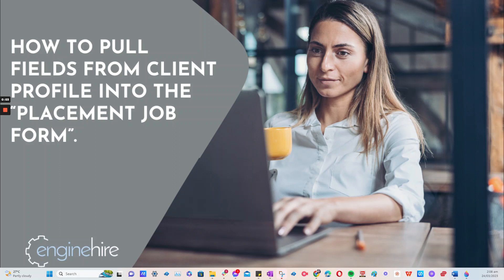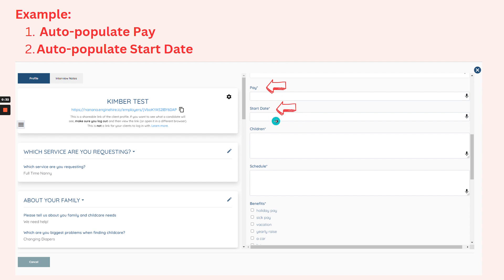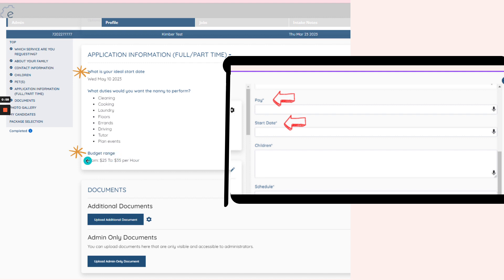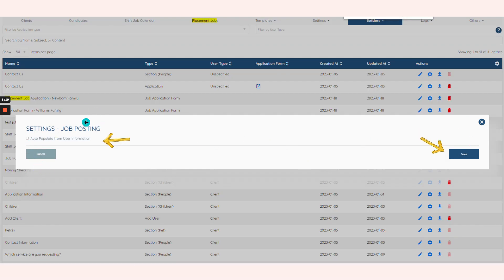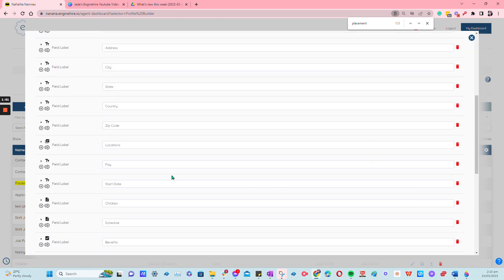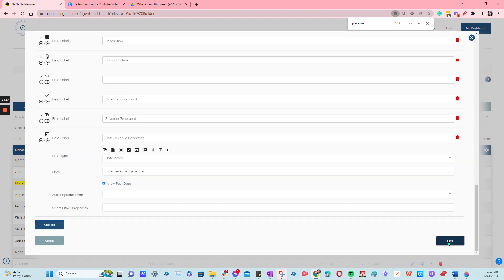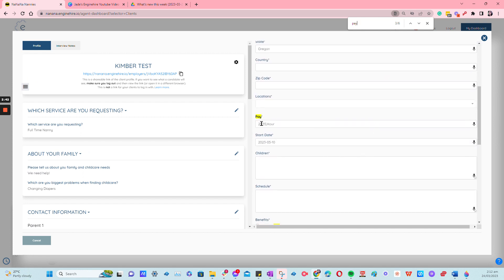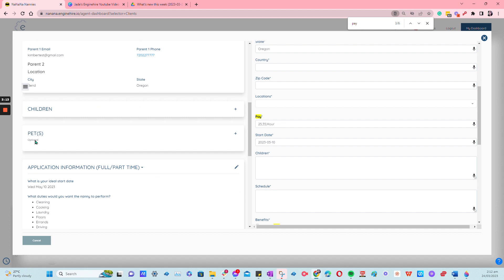*How to pull fields from client profile into the “Placement Job Form”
This will help you post jobs faster by making the platform auto populate most of the questions based on the answers from the application form.